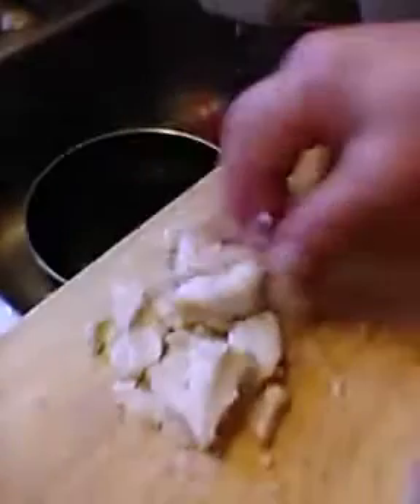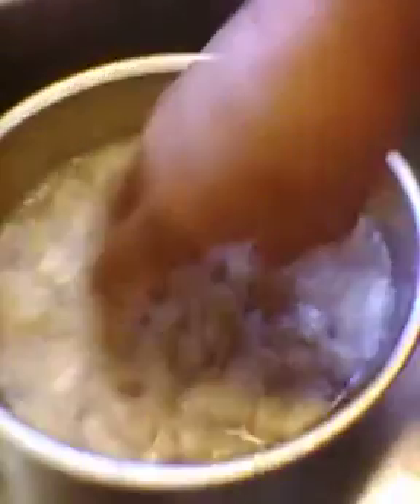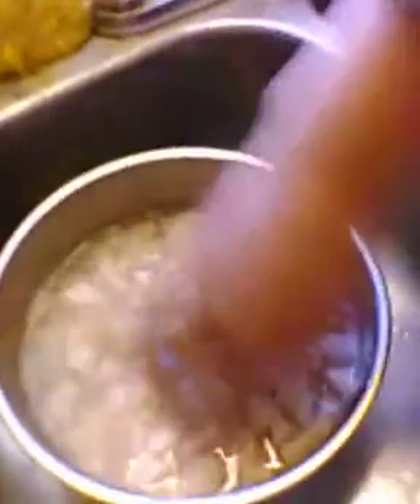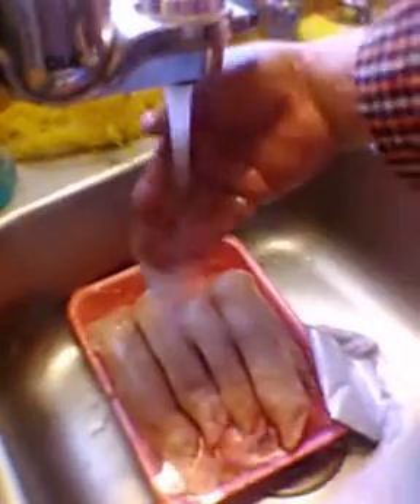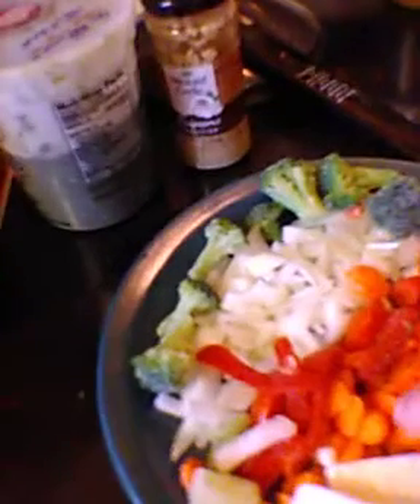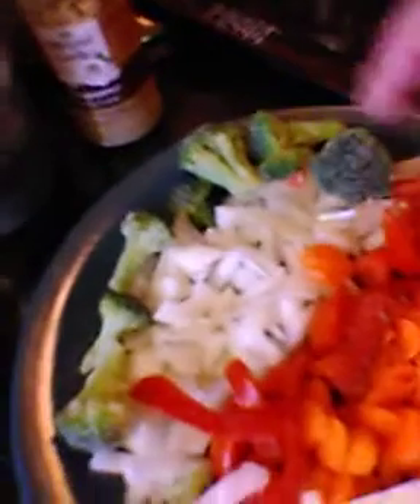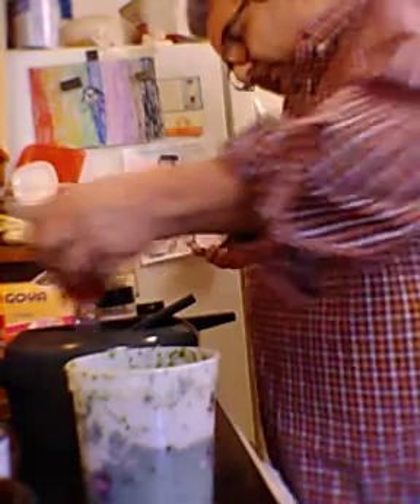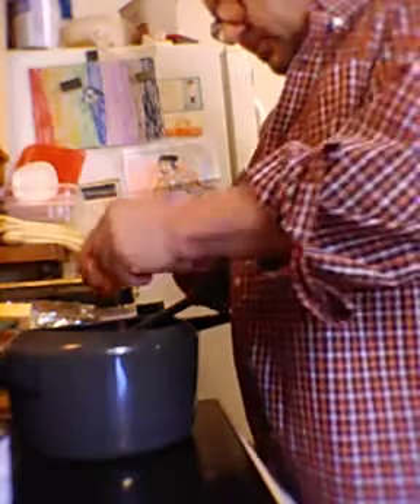how to.cook menudo soup pt 2